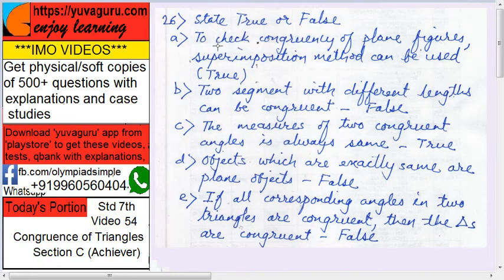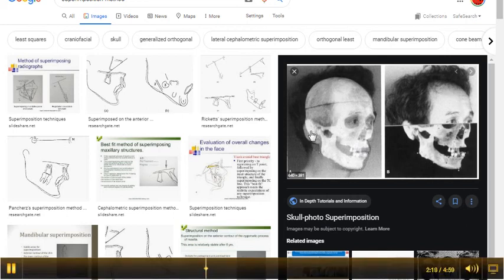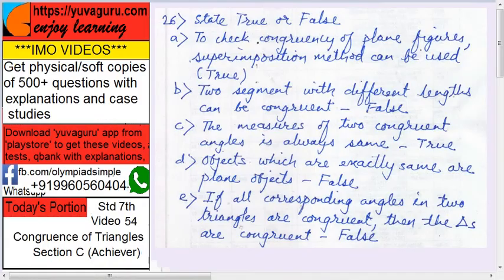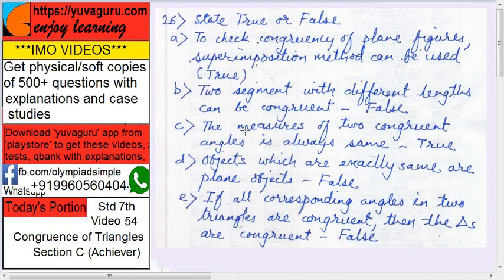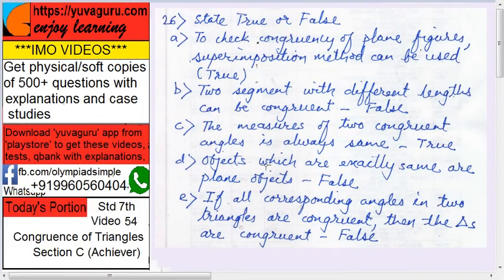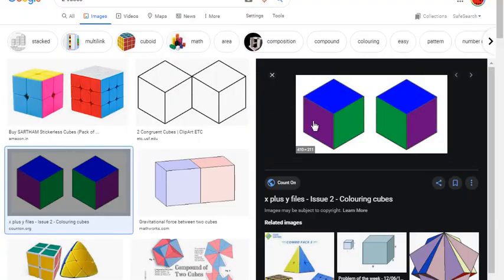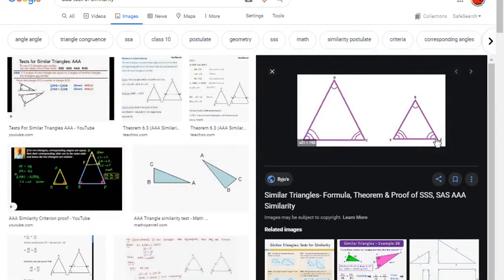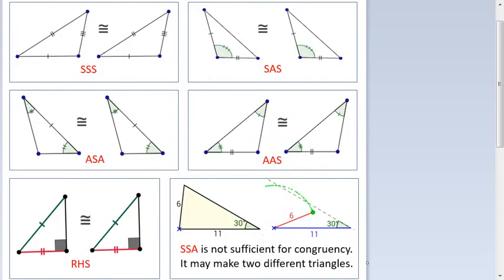IMO Video Std 7 Congruence ofTriangles